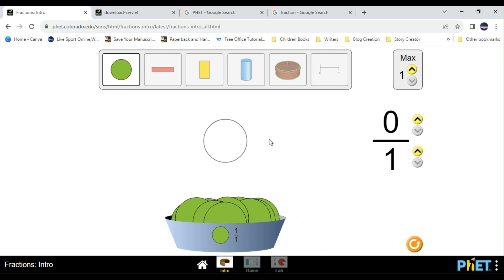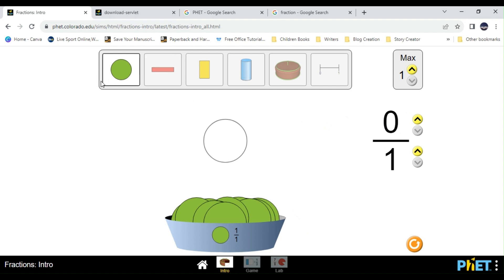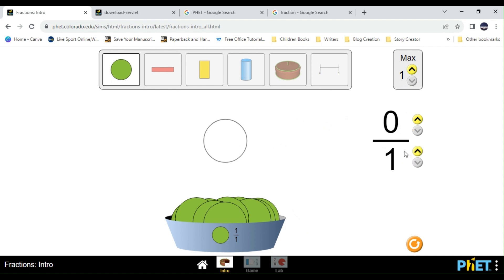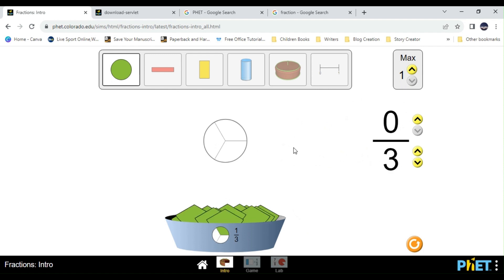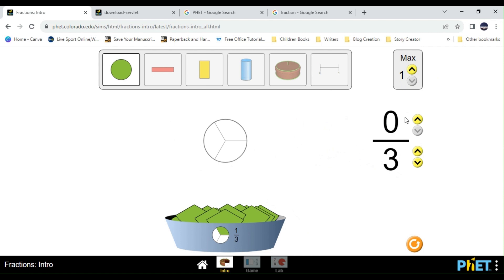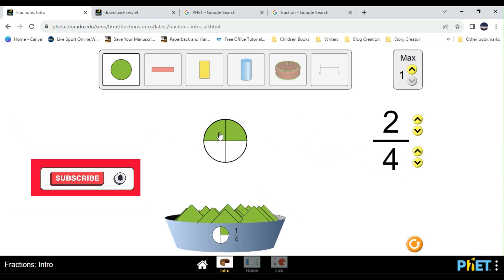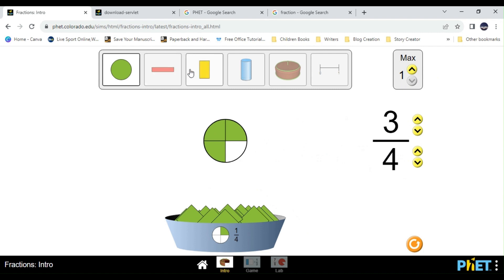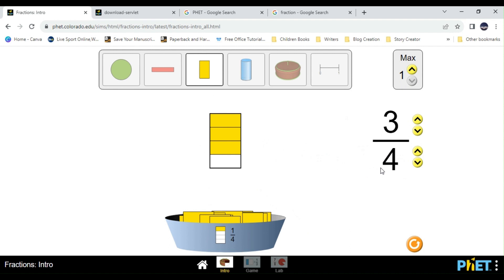Learn Fractions Using Simulation - Phet Interactive Simulation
In this engaging and educational video, join us as we explore the fascinating world of fractions using the PhET Interactive Simulation! Whether you're a student struggling to understand fractions or a teacher looking for an innovative way to teach the concept, this simulation will be your ultimate guide. We'll walk you through step-by-step on how to make fractions visually, providing clear explanations and practical examples. Watch as we demystify fractions and make learning math a fun and interactive experience. Don't miss out on this incredible opportunity to enhance your fraction skills with the power of PhET Interactive Simulation!

It is our passion to share all we know with you our viewers and you are welcome to share your thoughts and topics you want to see in the comment section below.